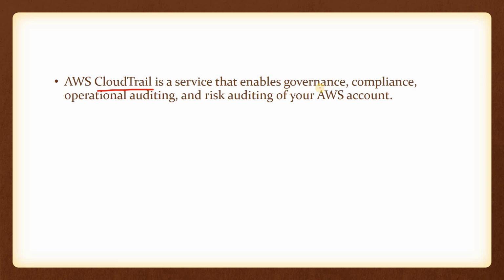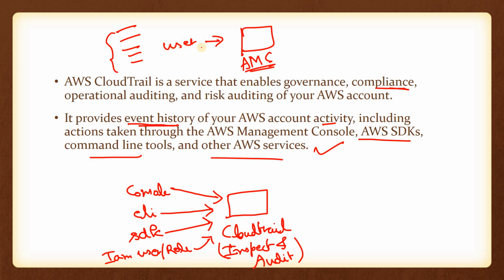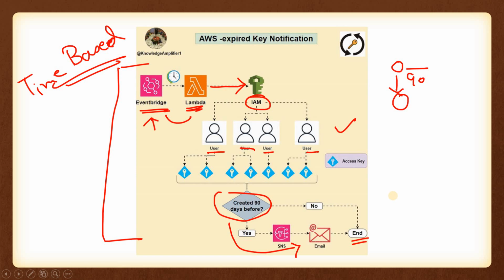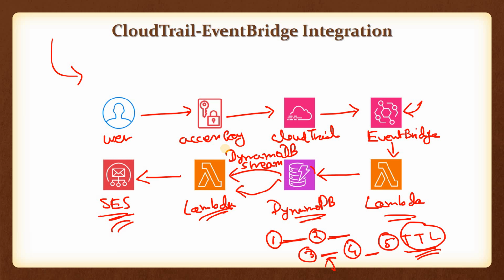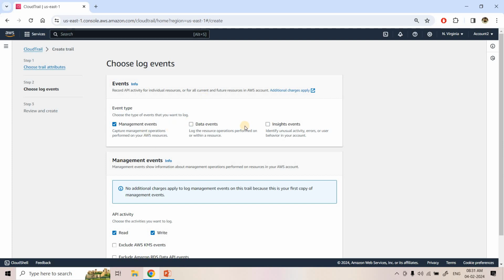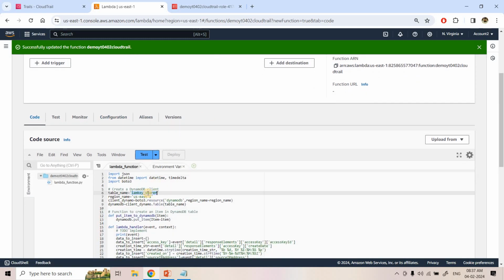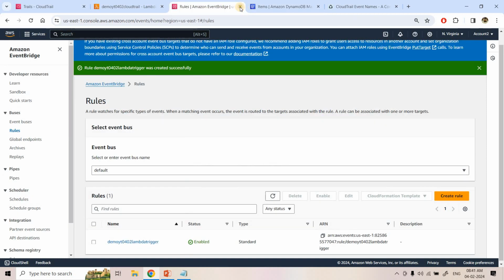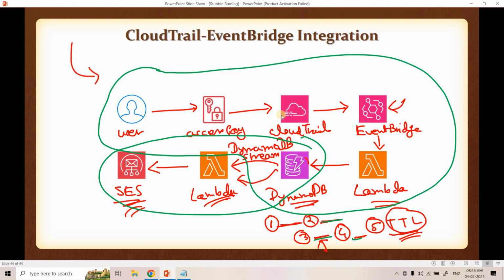AWS user activity monitoring using CloudTrail 👣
AWS CloudTrail is a service provided by AWS that one can use for operational and risk auditing, governance, and compliance of the AWS account.
In this video we are going to explore this AWS Service with one mini project.

Code:
DynamoDB Table:iamkey_storer
Primary Key:cloudtrail_key

Lambda Code:
import json
from datetime import datetime, timedelta
import boto3

# Create a DynamoDB client
table_name='iamkey_storer'
region_name='us-east-1'
client_dynamo=boto3.resource('dynamodb',region_name=region_name)
dynamodb=client_dynamo.Table(table_name)

# Function to create an item in DynamoDB table
def put_item_to_dynamodb(item):
    dynamodb.put_item(Item=item)

def lambda_handler(event, context):
    # TODO implement
    print(event)
    data_to_insert={}
    data_to_insert['access_key']=event['detail']['responseElements']['accessKey']['accessKeyId']
    creation_time_str=event['detail']['responseElements']['accessKey']['createDate']
    creation_time = datetime.strptime(creation_time_str, '%b %d, %Y %I:%M:%S %p')
    data_to_insert['created_on'] = creation_time.strftime('%Y-%m-%dT%H:%M:%SZ')
    data_to_insert['sourceIPAddress']=event['detail']['sourceIPAddress']
    data_to_insert['cloudtrail_key']=event['id']

    put_item_to_dynamodb(data_to_insert)

    return {
        'statusCode': 200,
        'body': json.dumps('Hello from Lambda!')

Your Queries -
What is AWS CloudTrail?
CloudTrail. Key Points& Mini Project
Exploring AWS CloudTrail: Auditing and Monitoring AWS API Activity
CloudTrail AWS
Monitoring AWS Cloud Trail
Steps to Enable CloudTrail for an AWS Organization
AWS CloudTrail Logging Fundamentals
Secure Standardized Logging Service - AWS CloudTrail
AWS Certified Solutions Architect Professional - CloudTrail

YOU JUST NEED TO DO